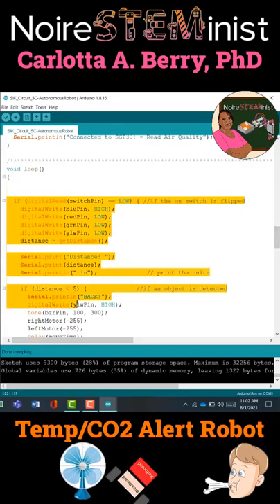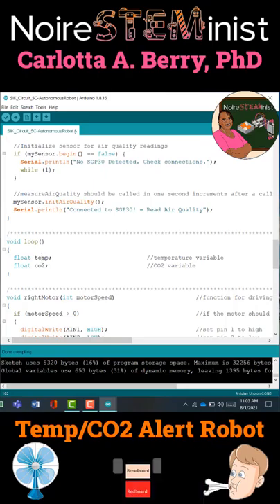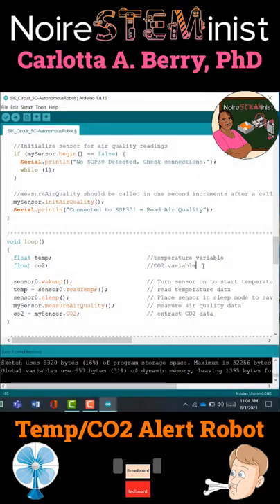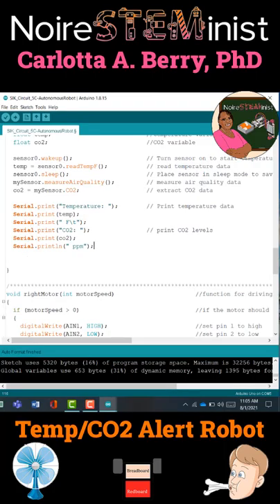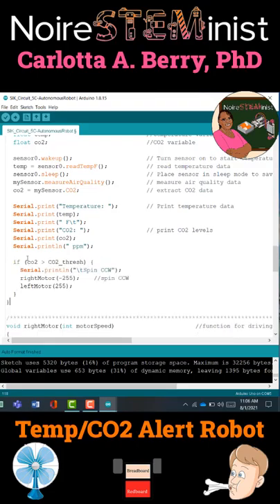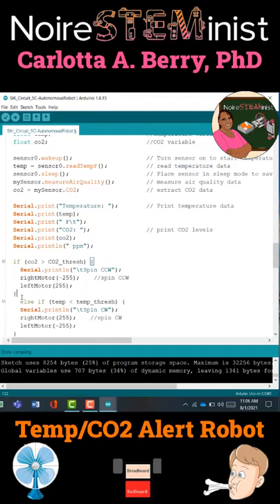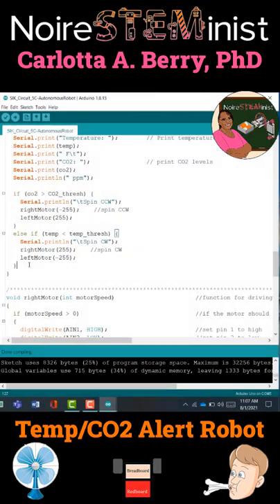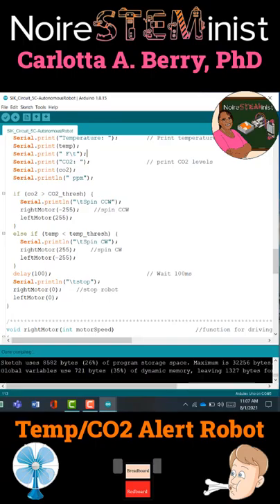Temp/CO2 robot with Sparkfun Qwiic connect sensors using Sparkfun Inventor's Kit Robot - Part II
This video shows how to write the software for the loop function for the temp/co2 alert robot.

SparkFun QWIIC Connect TMP102 Temperature Sensor

SparkFun QWIIC Connect SGP30 Air Quality Sensor

SparkFun QWIIC Connect Cables